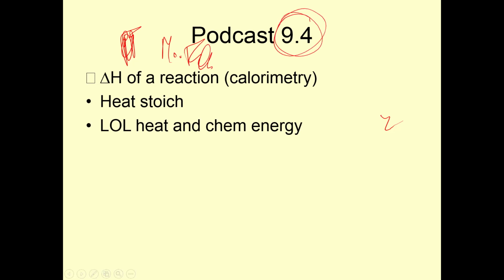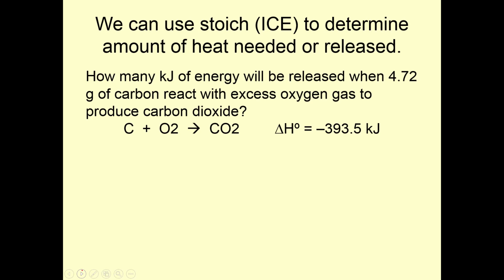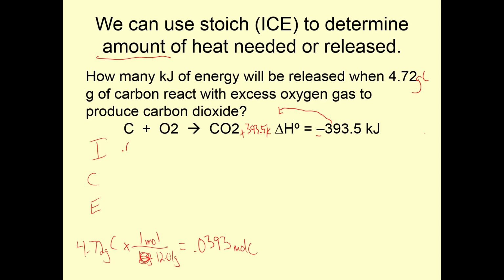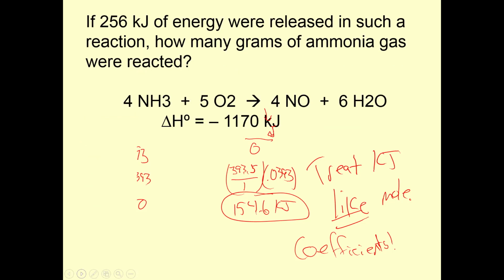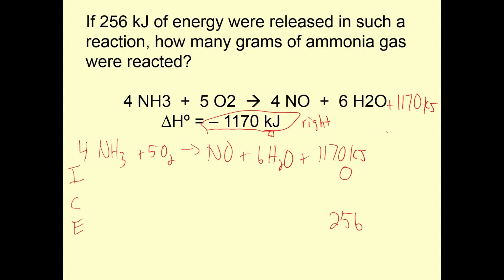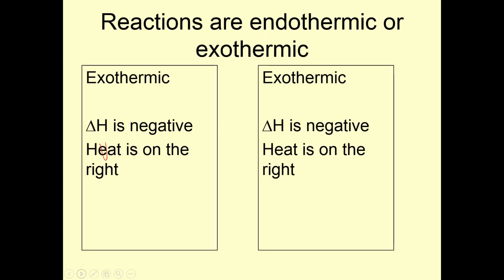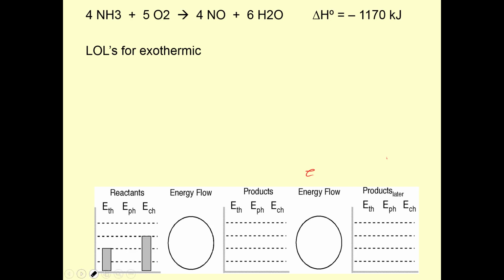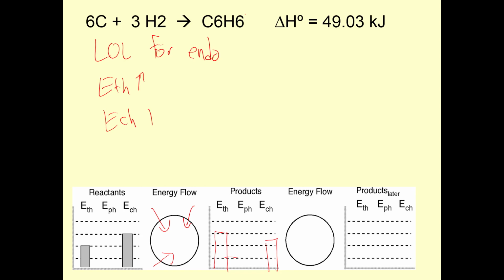Prep Podcast 9.4